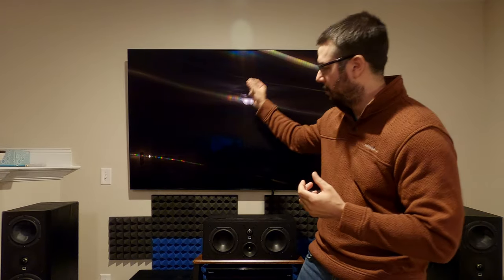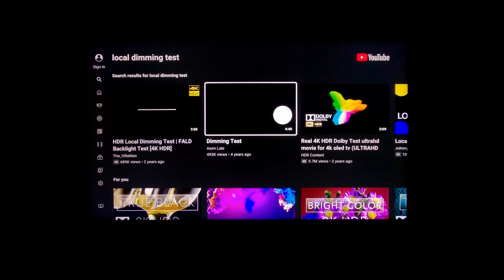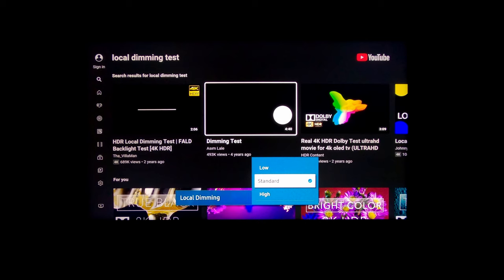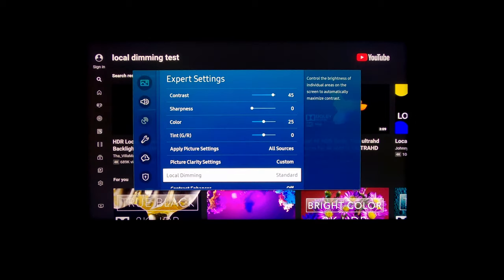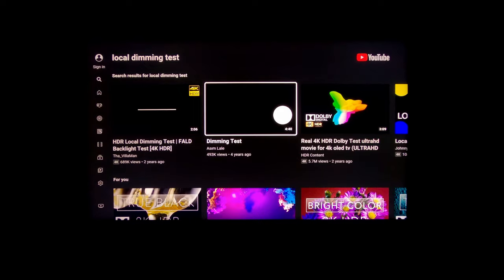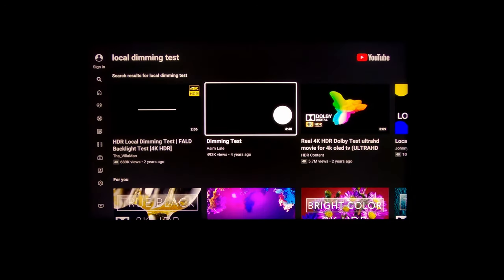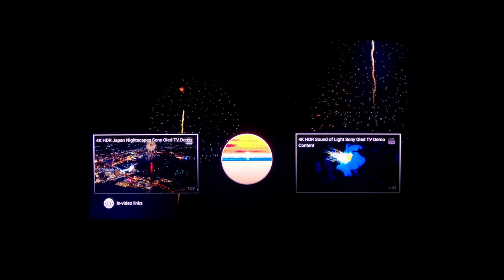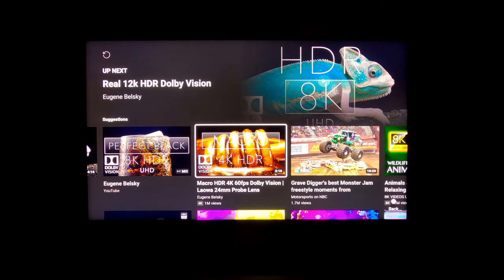Let's discuss and DEMO the QN90A's mini-LED backlight system!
How does the QN90A's mini-LED array handle light bleed and blooming?  Let's run some tests and talk about it!